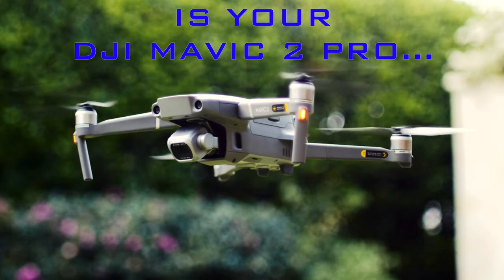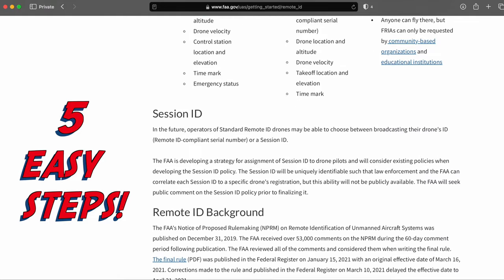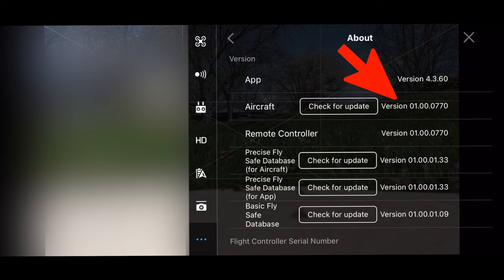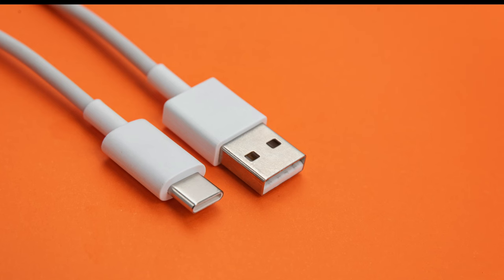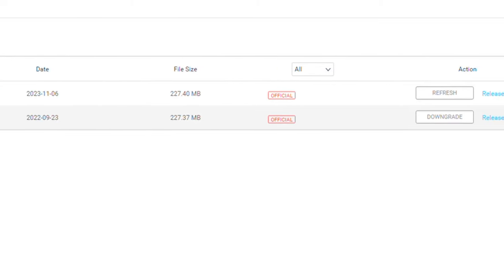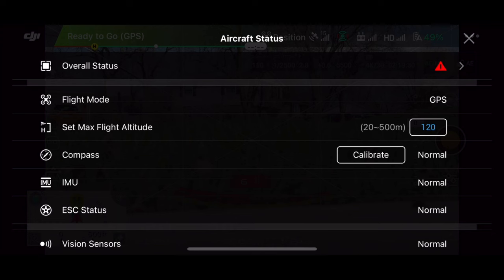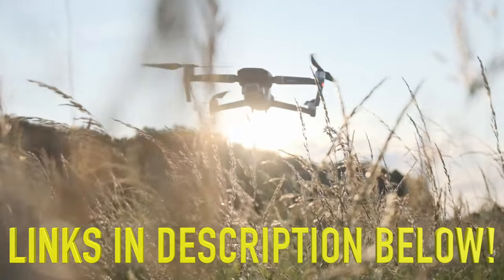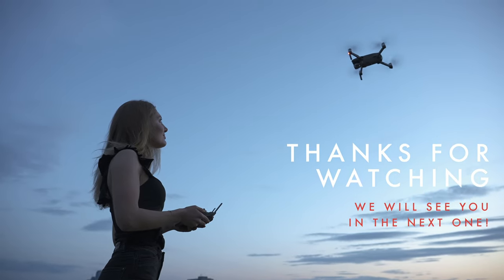How to fix DJI Mavic 2 Pro Remote ID update issue in 5 easy steps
Having trouble updating your DJI Mavic 2 Pro or DJI Mavic 2 Zoom drone with the DJI RC1B Remote and seeing the new 20-digit FAA Remote ID serial number? In this video, we walk you through the process and provide solutions if your remote ID is not working with aircraft version 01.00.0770. Learn how to update to version 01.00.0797 and ensure you are compliant with FAA regulations.

DJI GO 4 app version 4.3.60
DJI Assistant 2 (Consumer Drone Series) app
DJI Mavic 2 Pro aircraft version 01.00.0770
DJI Mavic 2 Pro aircraft version 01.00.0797

00:00 Intro
00:35 Step One
00:45 Step Two
01:06 Step Three
01:56 Step Four
02:20 Step Five
02:44 Please like, subscribe, comment and share!